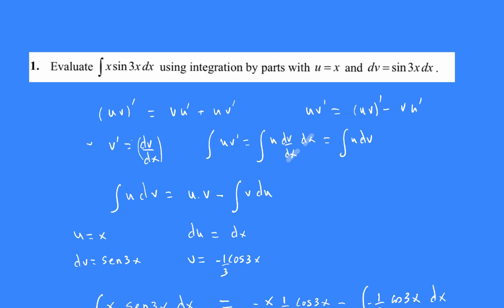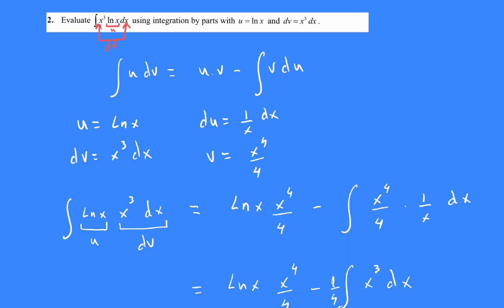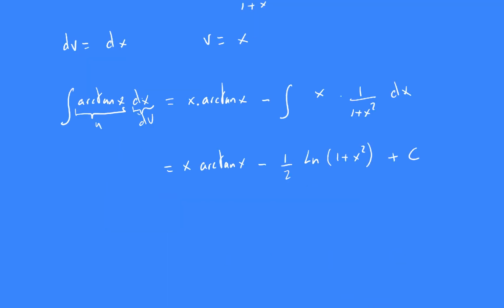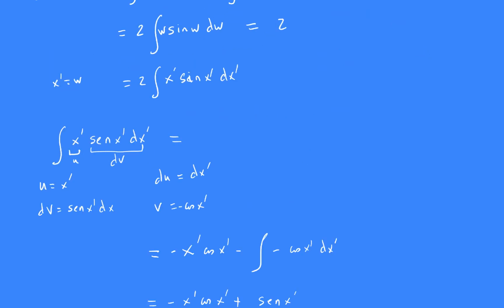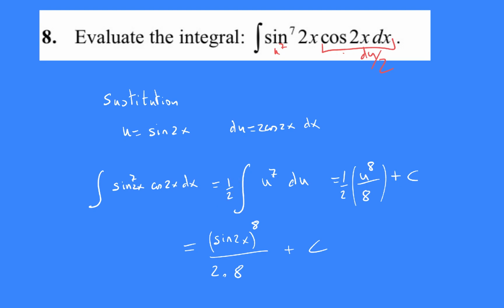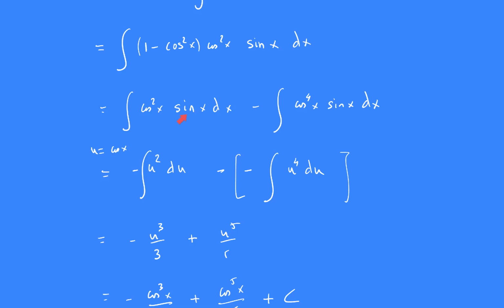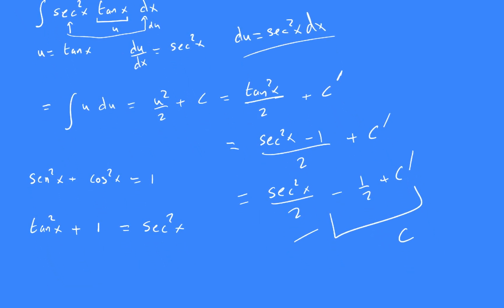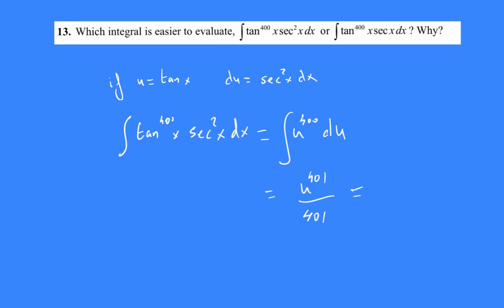lesson 34,Other Techniques of Integration